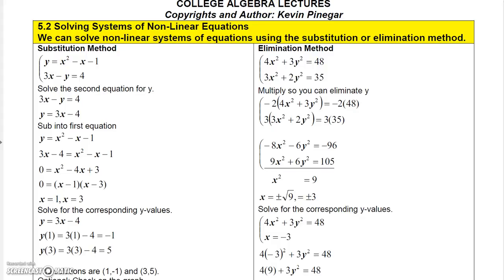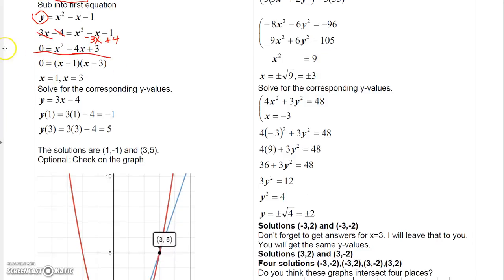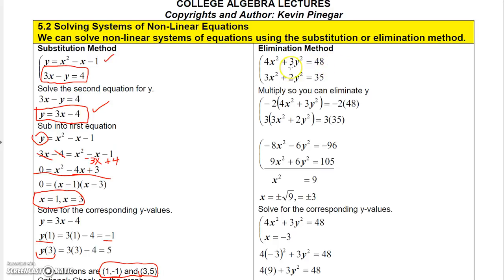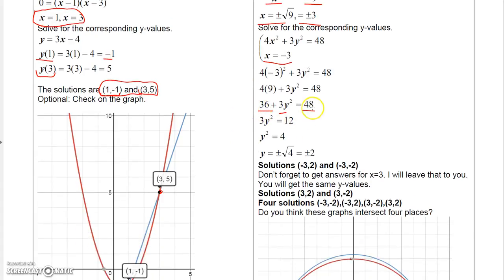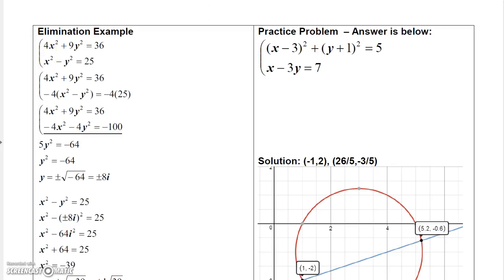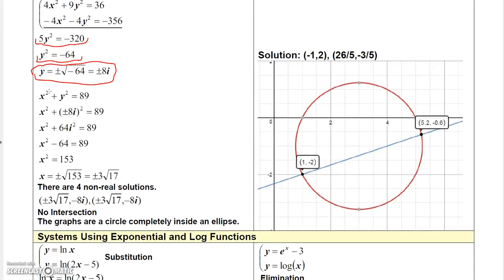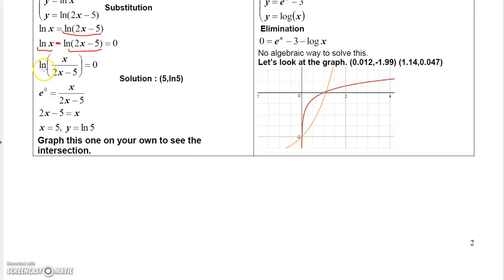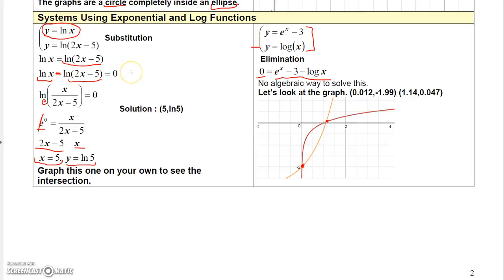CollegeAlgebra 5.2 Solving Systems of Nonlinear Equations